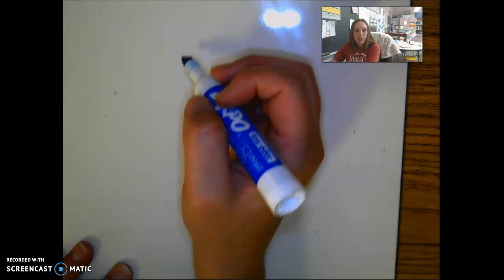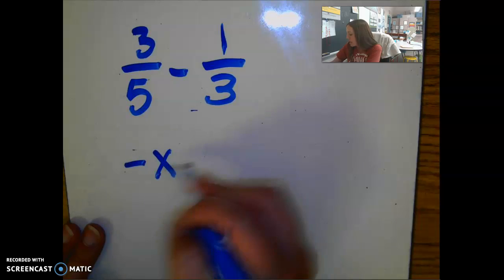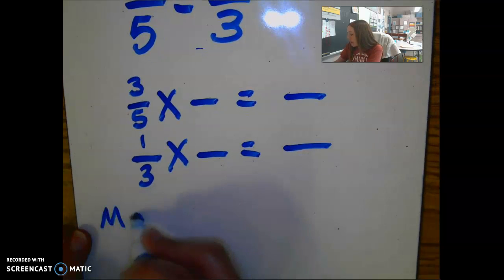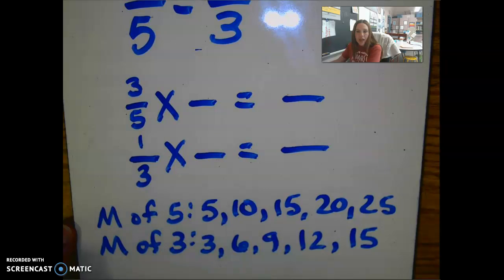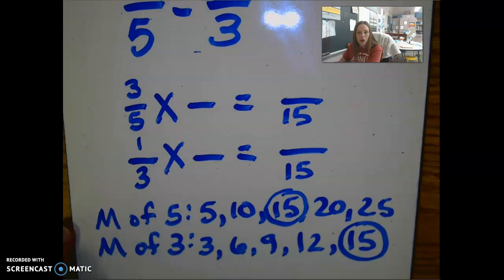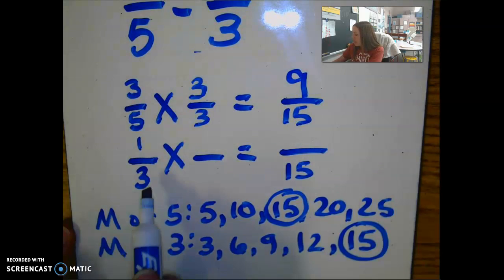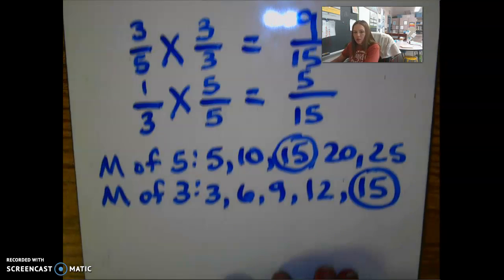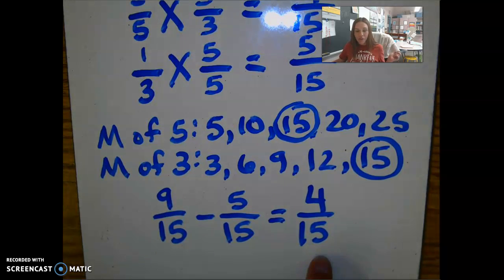Solving Subtraction Model Mathematically